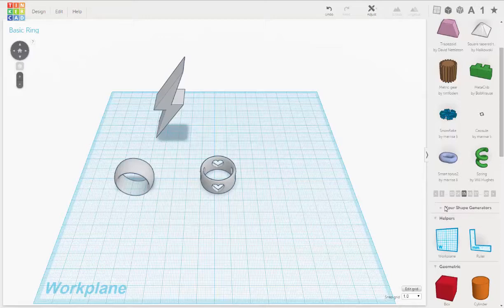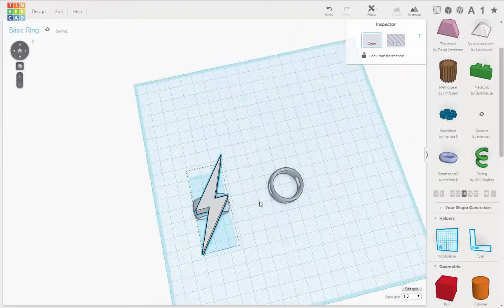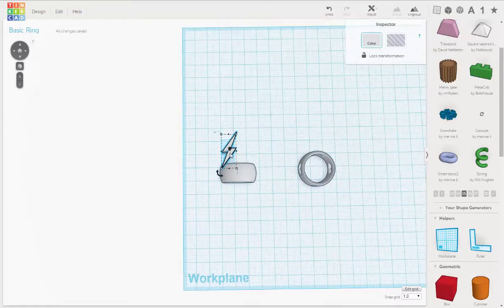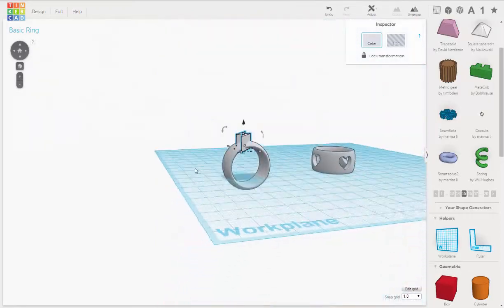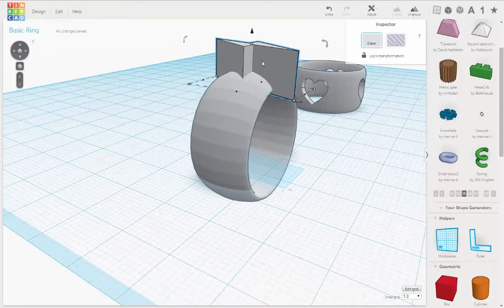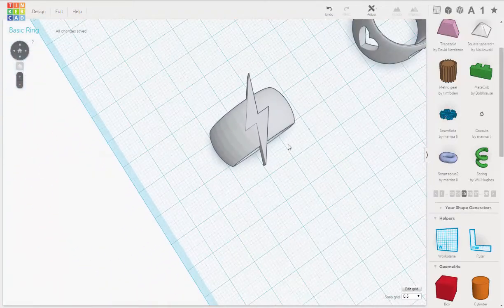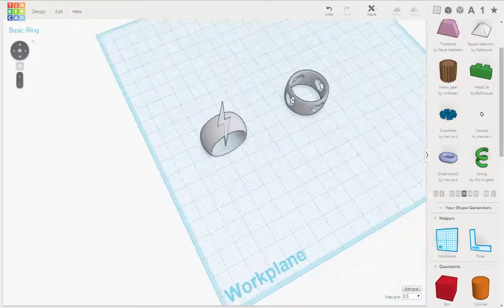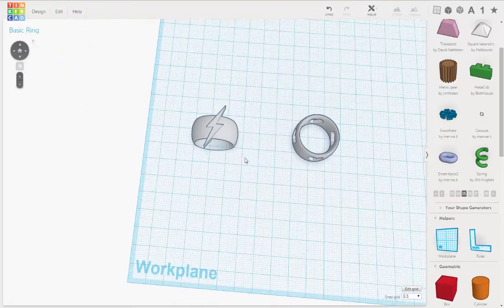How to model and 3d print a Ring pt4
We next put our bolt on to our second ring